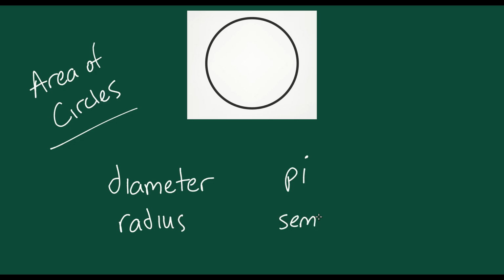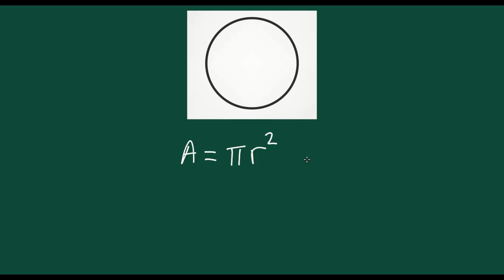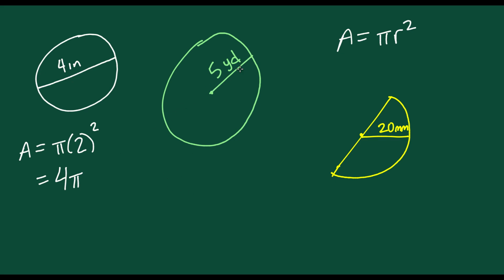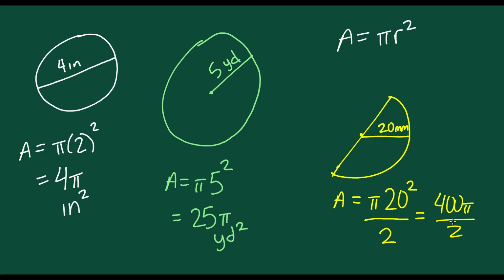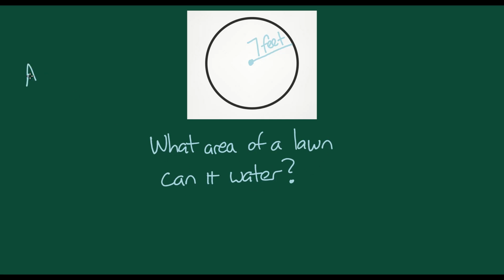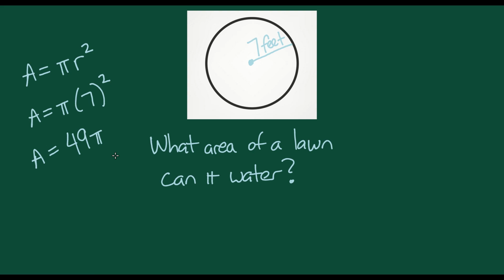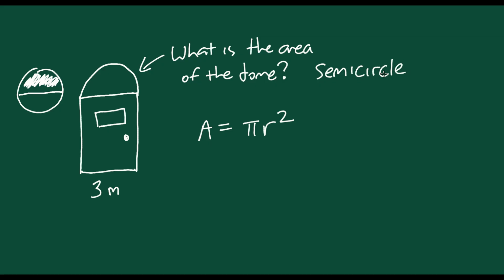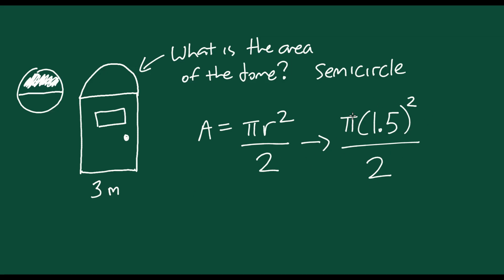Area of Circles and Semicircles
The area of a circle is pi times radius squared. Radius is half of the diameter. pi is approximately 3.14, or precisely 22/7. A semicircle is half of a circle, so the area of a semicircle is the area of a circle divided by 2.

6) Proportional Relationships & Linear Functions

7) Exponents, Roots & Scientific Notation